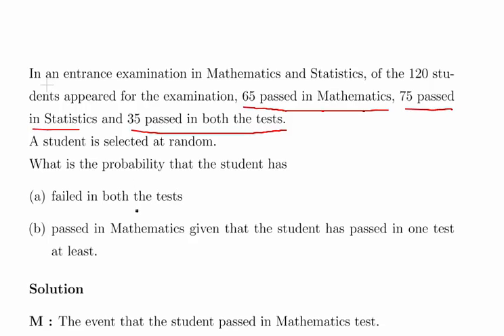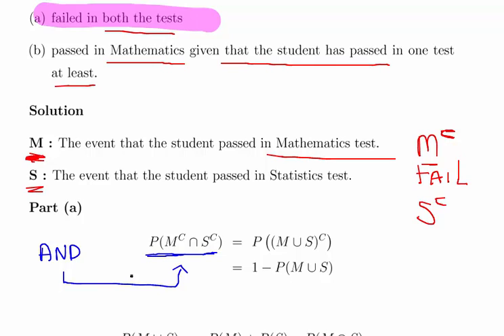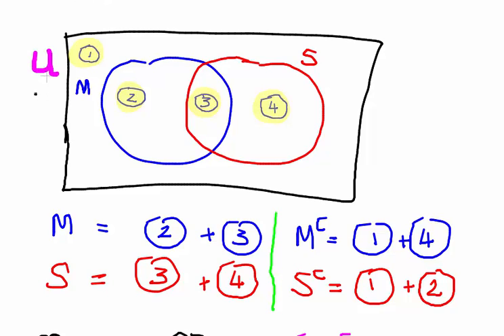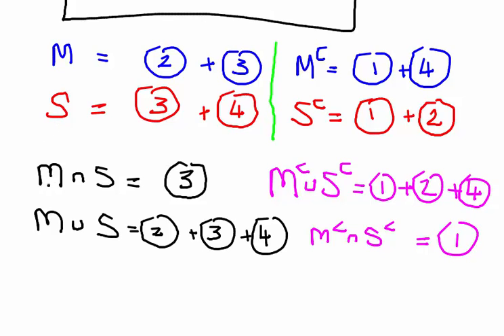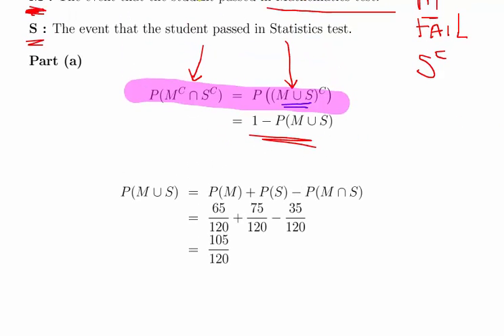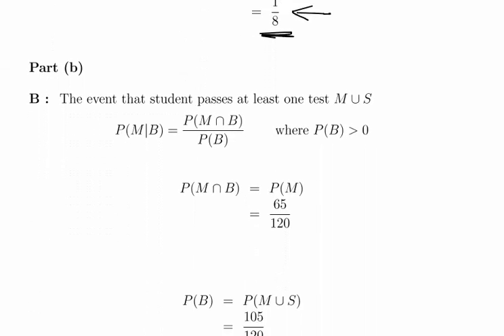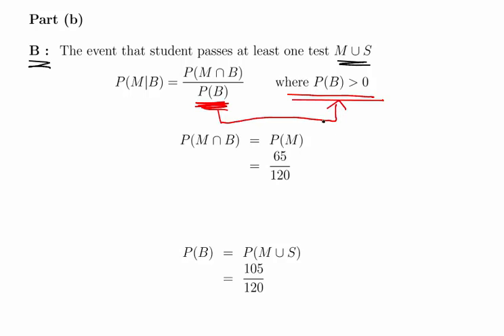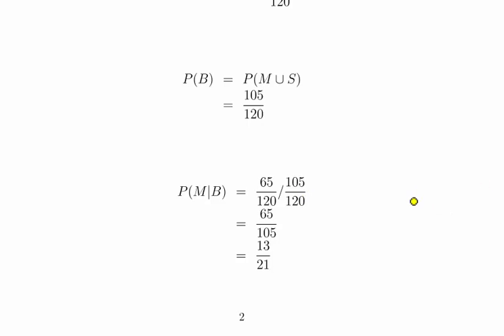Counting Problems & Probability - The Maths and Stats exam example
StatsResource.github.io | Counting Problems | Fundamentals of Probability